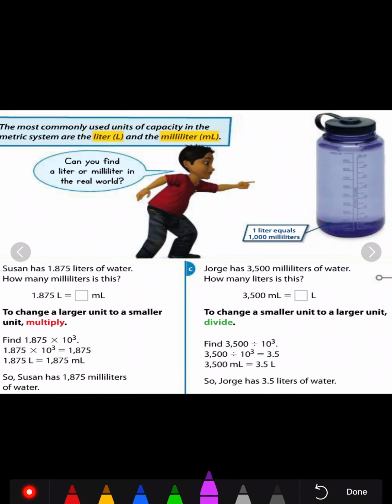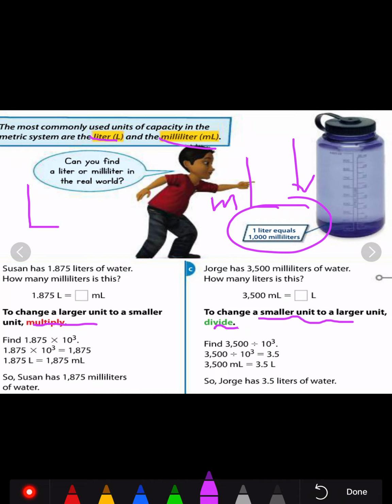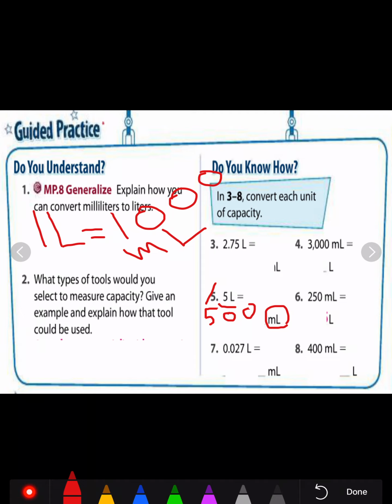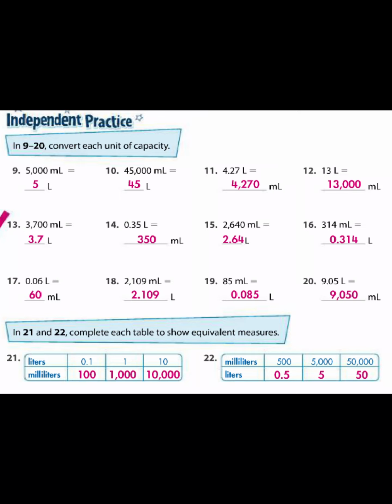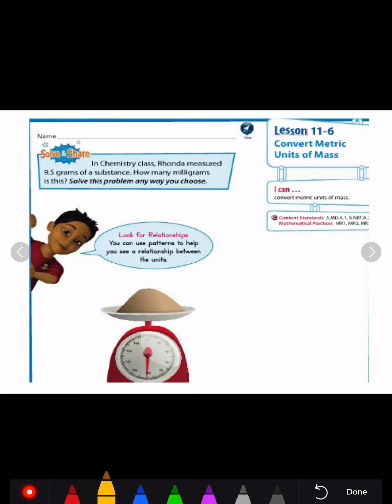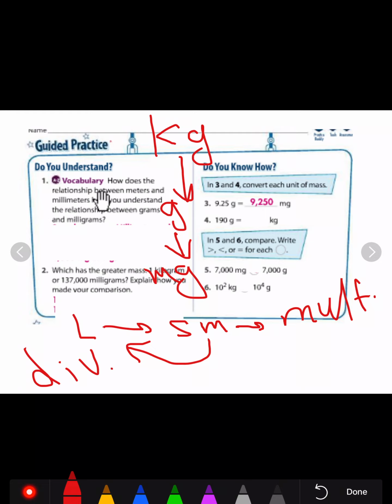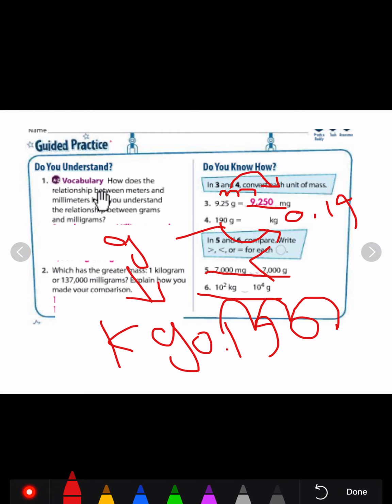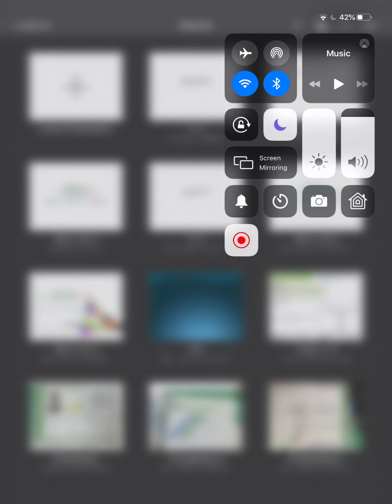قدرات gat وحدات القياس والتحويل فيما بينها - تأسيس القدرات measurement units meter cm mm km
انتظرونا في الفيديو القادم في شرح اختبار القدرات العامة القسم الكمي مع البروف

@JBAcademyMathEnglish كيف أذاكر بذكاء study less study samrt اهم استراتيجيات الدراسة وأهم تكنيكات حل القدرات بيبي شارك baby shark شيب أوف يو أقوى كارت في مصر كمال الجمل. التناظر اللفظي. الخطأ السياقي. المفردة الشاذة. قناة Futurey Net قناة المعاصر قدرات وتحصيلي فوازير_غازي_الذيابي5 عبدالرحمن_السديس مستر بيست Mr. Beast
virus Marburg فيروس ماربورغ كريم بنزيما areas of triangles  مساحة المثلث
كريم بنزيما هاتريك
كلاسيكو الأرض
تي سيريز  مستر بيست
مسلسل العربجي
1_معاني المفردات
2_ الخطأ السياقي
3_ التناظر اللفظي
4_ إكمال الجمل
5_ استيعاب المقروء

علاقات التناظر اللفظي
• علاقة زمانية مثل : ظلام ، ليل الليل يحل في الظلام.
• اقتران مكاني مثل :  عرين، أسد العرين هو المسكن الذي يأوي اليه الاسد او بيت الاسد .
• ألة واستخدامها مثل :  مقص، قماش ، حيث يتم استخدام المقص لقص القماش .
• الفصيلة مثل :  بط، دجاج فهما من نفس الفصيلة اي الطيور .
• الأصل والفرع مثل : الشجرة والغصن ، فهذا الأخير هو فرع من الشجرة وينتمي اليها ، ايضا مثل الكلمة والحرف ، فالكلمة أصل تتكون من مجموعة حروف وهم الفرع وهكذا .
• الترادف مثل : غني ، ثري اي كلمة لها نفس المعنى فالغني هو الثري ايضا مثال اخر مثل السرور والفرح حيث يمكن ان نقول علي فرحان ومسرور  تحمل نفس المعنى وهذا هو الترادف اللغوي .
• علاقة التضاد : مثل العلم و الجهل ، فالعلم ضد للجهل ، الغني والفقير فهما متضادان ومختلفان تماما ، ايضا النور والظلام او اسود وابيض كما عرضنا لكم المثال السابق .
• علاقة تعاقب او تتابع : مثل الشمس والقمر ، فهما متتبعان متعاقبان ، ايضا مثل الليل والنهار ، المد والجزر .
• كل الى جزء : مثل كتاب وورقة فالكتاب كل والورقة هي الجزء هذه العلاقة تشبه علاقة ايضا الأصل